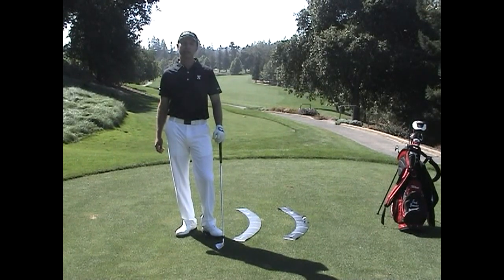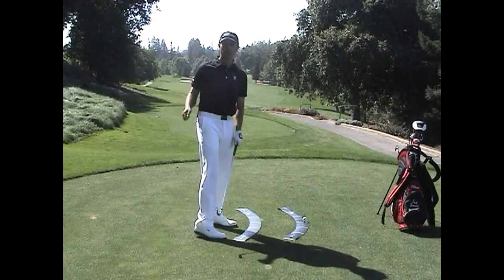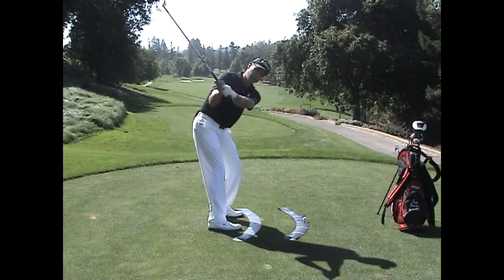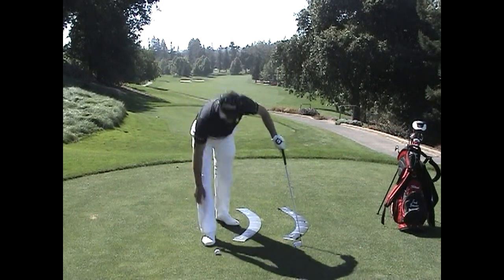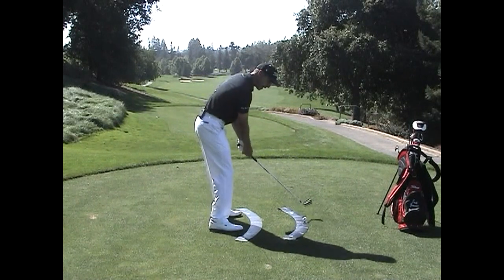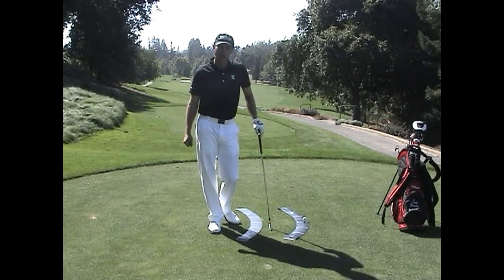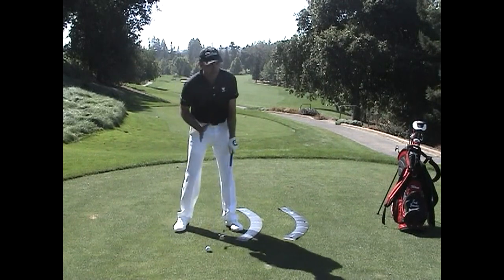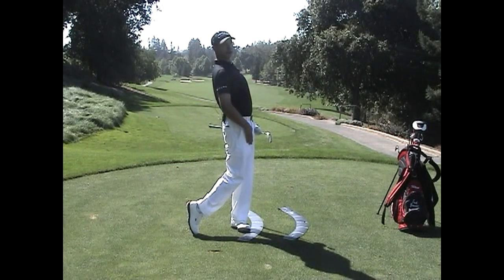2 Tips For An Effective One Plane Downswing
About me:

Hi! My name is Josh Zander. My channel is the place for clear and simple golf instruction. My goal is to make complex concepts simple and easy to understand so you can start improving your game.

I have 30 years of teaching experience and am a Class A Teaching Professional at Stanford University golf course. I’m also a Golf Magazine Top 100 Instructor, a Golf Digest contributing writer, and two-time Northern California PGA Teacher of the Year.